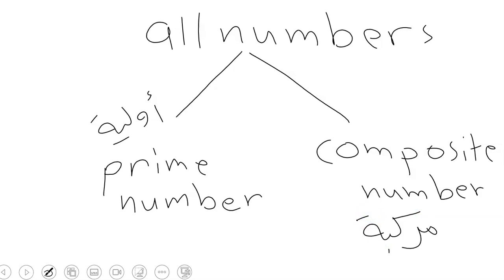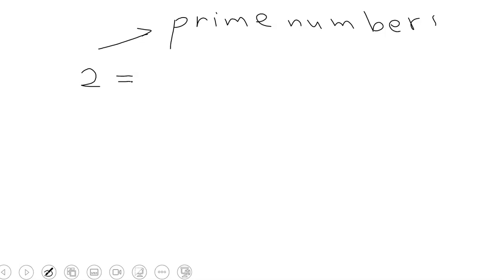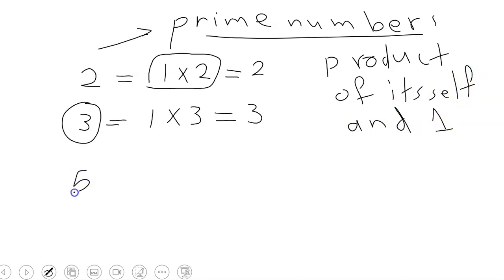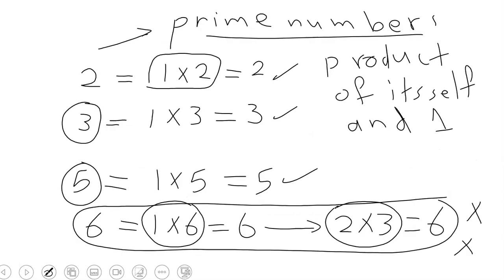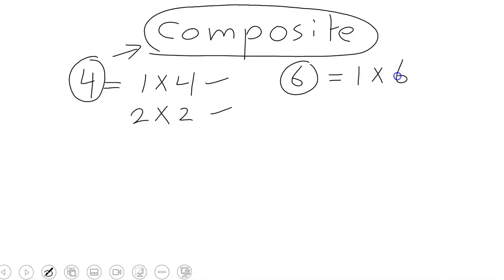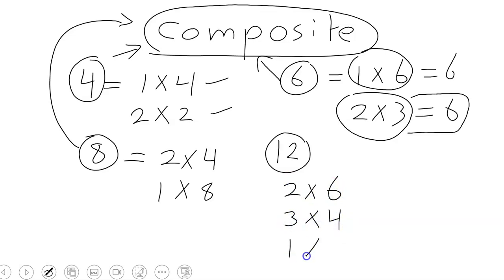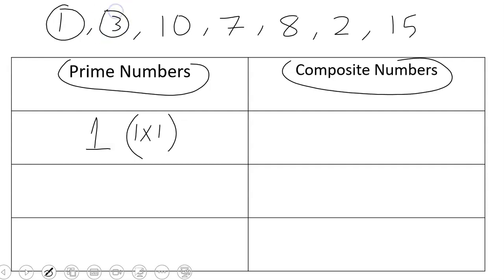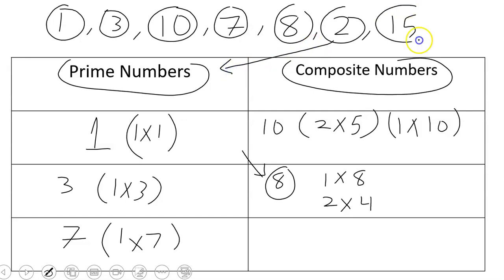Prime and Composite Numbers - Basic Skills For Grade 5